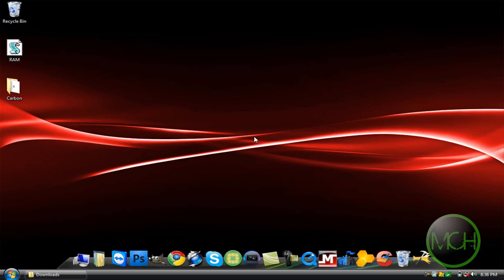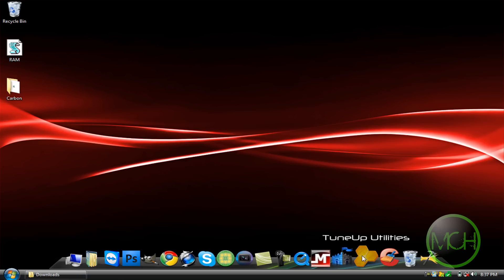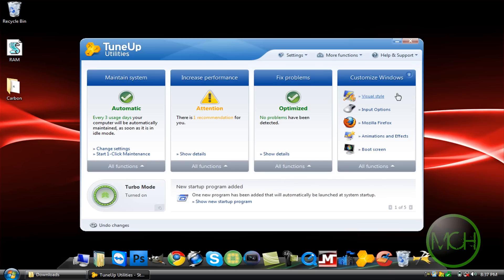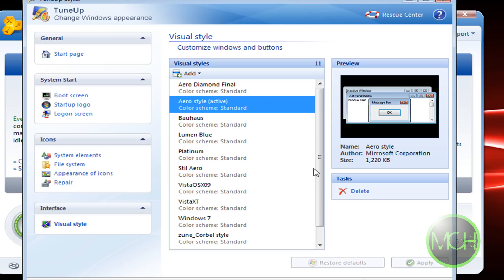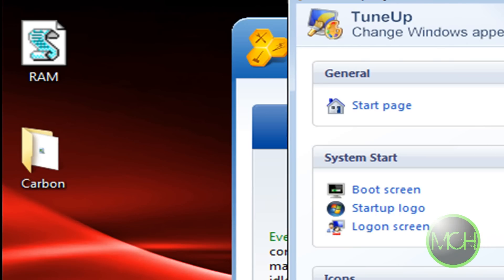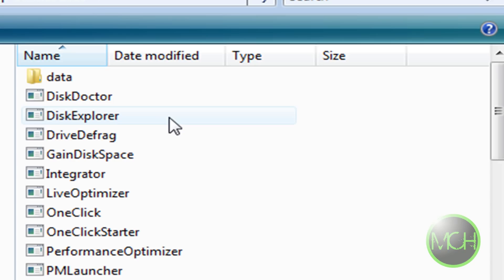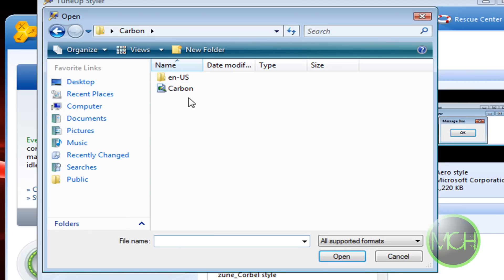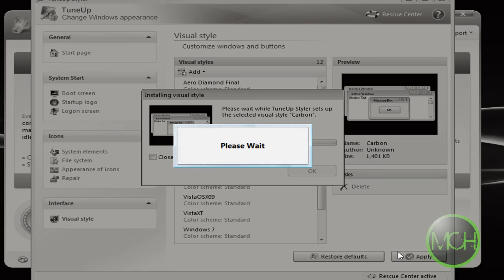How To Install Themes With TuneUp Utilities 2010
In this tutorial I will be showing you how to install custom themes onto your computer with TuneUp Utilities 2010 and this works with Windows XP and Windows Vista

**Links**
TuneUp Utilities: